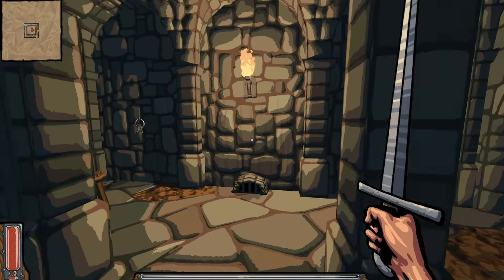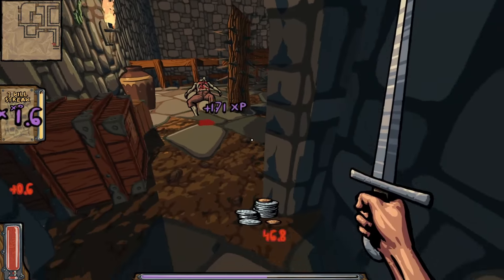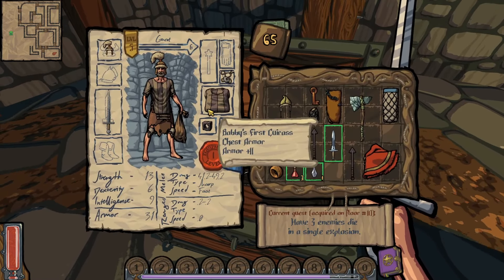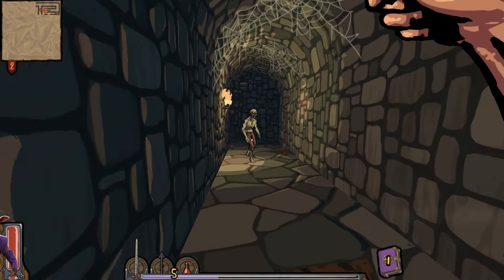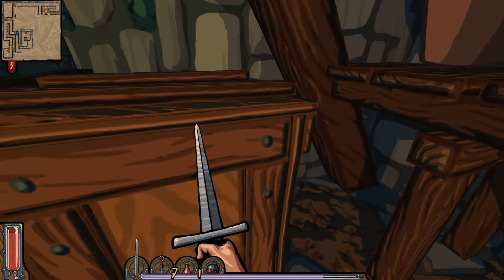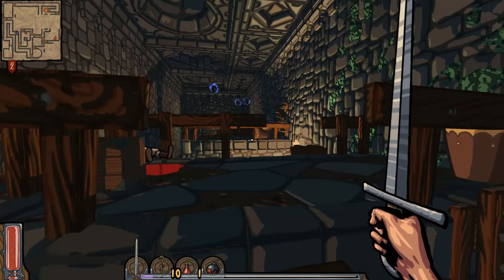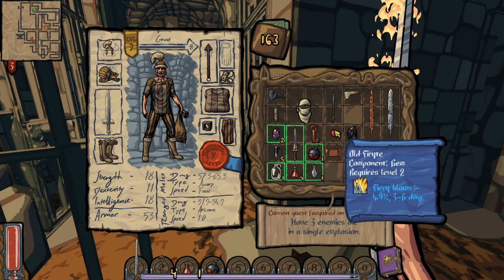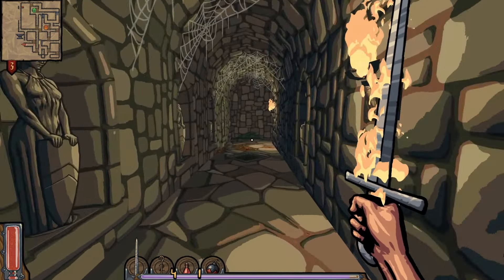Arachnophobia! | Slasher's Keep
Hack, slash, shoot and loot your way through procedurally generated dungeons! Smack your enemies into spikes with your inventory sack!